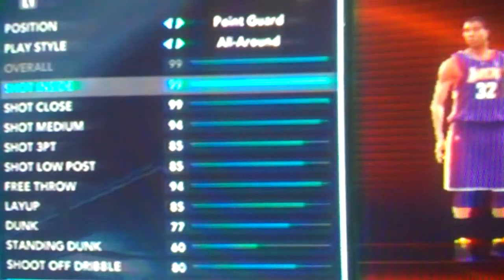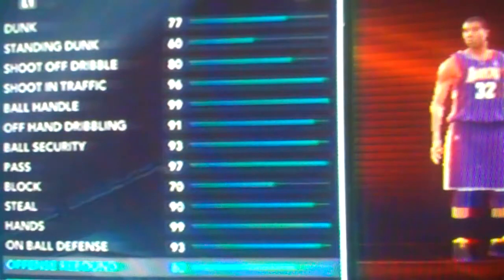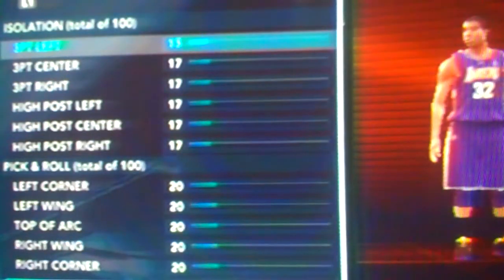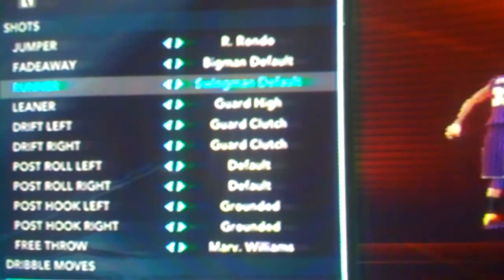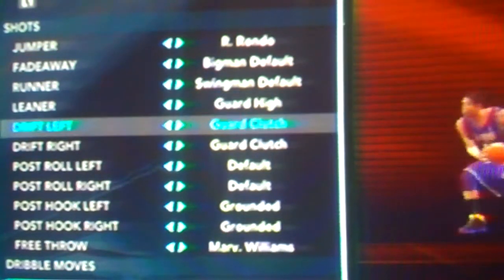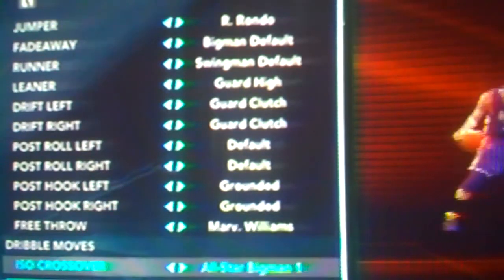The 'REAL'Magic Johnson RETURNS to NBA2K10 8.5 CRITICAL UPDATE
Best viewed on (360)
by NBAonCHAMPTV
CRITICAL UPDATE:
World's Greatest Starting 5's 8.5 Full Rosters

Happy Birthday Dae Dae  6-18-13 Newell McGee 8/21/13
Today The World's Greatest's Startin' 5's 6.5 comes out...WITH FULL 10 man rosters,and THIS ONE is by far the best...their are a few new additions to this one, This version has the '91 Washington Bullets with Bernard King, Michael Adams, Harvey Grant, A .J.English and a good defender in P. Ellison, plus I added Spain 2012, and a few extra's, to make this release the best one of all... '92 Dream Team vs Team USA 2012, Andrew Tony and Caldwell Jones Makes their way to the 76'ers, Jeremy Lynch(Lin) makes his way to be back up point guard for China, and much, MUCH MORE. UPDATE:This version includes '96 S.Sonics, '89 C.Cavs plus a revamping of teams Off and Def just a bit and I fixed a lot more Jumpshots, free throws, dribble moves ,etc. Let's NOT FORGET these rosters are Playoff in the Exibition set ONLY for the World's Greatest Starting 5's play! Self made and CORRECTED by me, This is a LOOK at my custom rosters to come for this wonderful game, jump shots, free throws, dribble moves, spins and making the teams run their offenses CUSTOM MADE for each team I did myself and it was hell, I call them World's Greatest Startin' 5's they include The '87 Showtime Lakers, Incredi-Bulls, Larry Bird's Celtics, Starks and Ewing's Knicks, Barkley's '93 Suns, Clyde The Glide's Blazers, I.Thomas's Pistons, Dr. J's '83 76'ers, 2 time champion Rockers, Shaq and Penny's Magic, James and Wade's Heat, NBA Champion Mavs, Stockton n Malone's Jazz, I also have on my rosters '92 Dream Team, '92 Croatia, France, Great Wall of China, Lituania, '99 Lakers, '72 Lakers, 2013 Spurs, '92/93 Nets w/Drazen Petrovic, K.Anderson, S.Bowie, D.Coleman, R.Miller's Pacers and all the teams run the way they did during that era's offense, defense and attributes, look at my Magic Johnson'87 you'll see his jump shot, FT, dribble moves, hook shot, n stats R different than what's on the game(they gave MAGIC Jayson Kidd's Jump shot along with nearly every team I've made. Relive ALL the greatest rivalries and then create some, To get the best out of my rosters (RULES SHOULD LOAD with my rosters)set the quarters to 4 minutes, coach settings are set to ON if simming, timeouts, subs on manual, sub method on fatigue and turn fatugie off, they will STILL call timeouts and sub from time to time, BUT the rosters are SET for the STARTING 5'S(not sub's until now, so this is ONLY true now teams that's not full)I did't know how many baller's the game allow's til now. 150 cab's)this is to prevent subbing for the 7 teams, this game is made to make EXIBITION PLAY much like playoff ball play, offense changes when sub's are made because THESE were made for the starting 5's with NO full rosters, so play all team mates together as lined up on the video and position on my World's Greatest Startin' 5's video when simming or playing against the CPU with the 7 teams that aren't full, the FULL teams are made to sub NORMALLY. TAKE THE CHALLENGE if your a BALLER, dosen't matter what features you bring to the court...IF YOU can BALL...Peace...Replay Value IS the Key!

p.s...all BUT the following teams have FULL rosters, '
94/95 Rockets
France(no)
'92 Croatia(no)
'87 Hawks
'92/93 Nets
2012 Spain
Lithuania